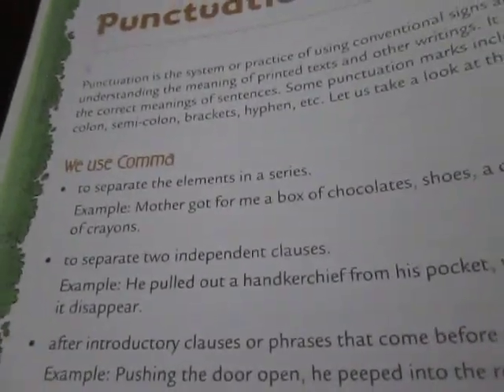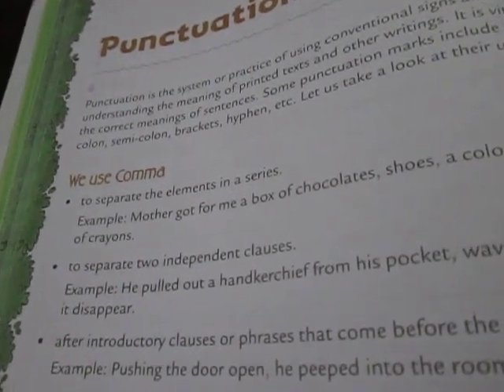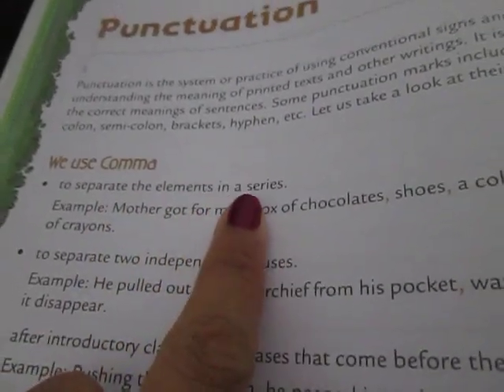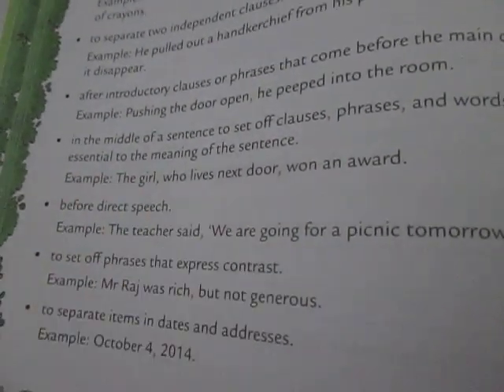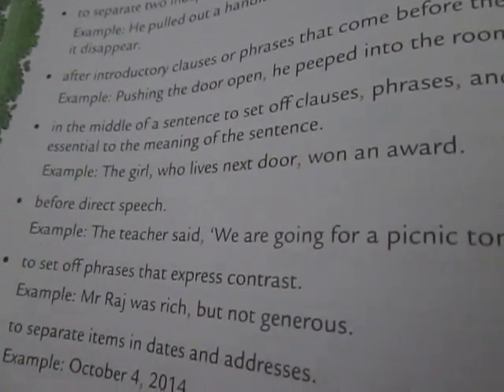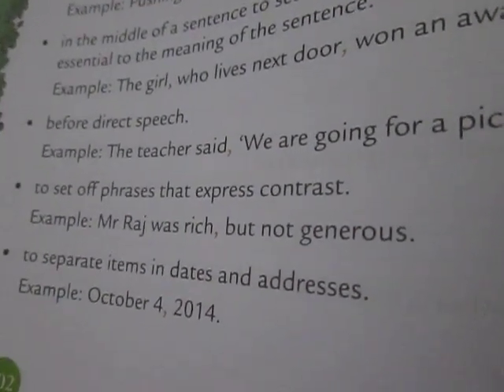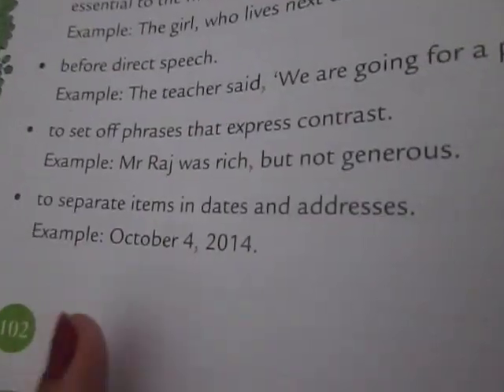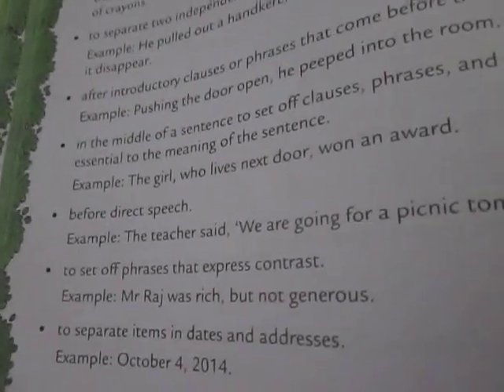Punctuation Part-1 English Grammar (Grade 7&8) by Pooja Nardia